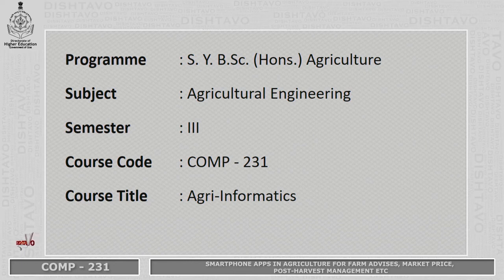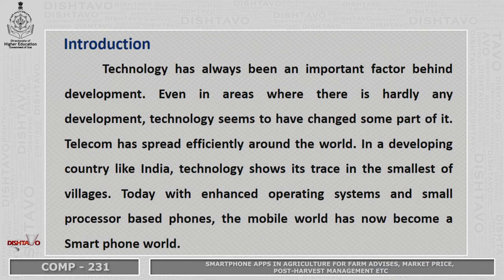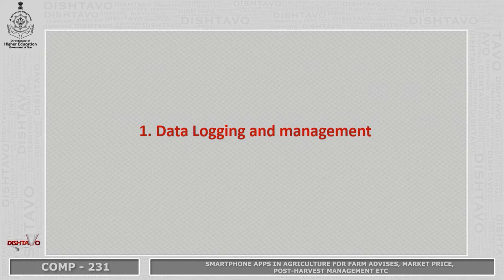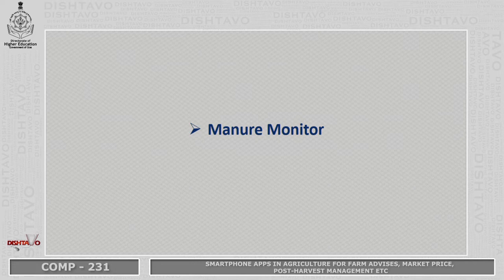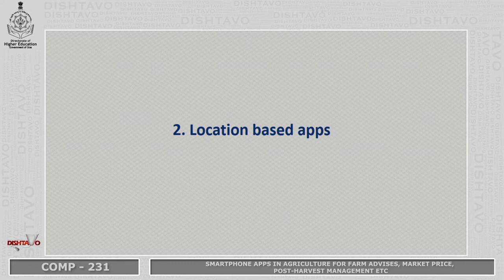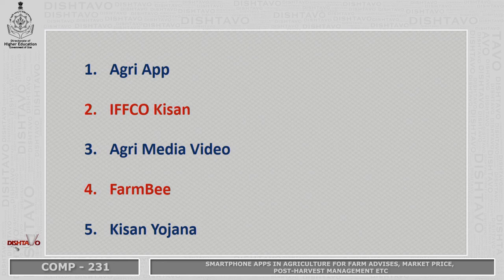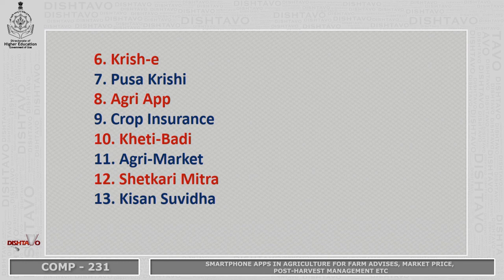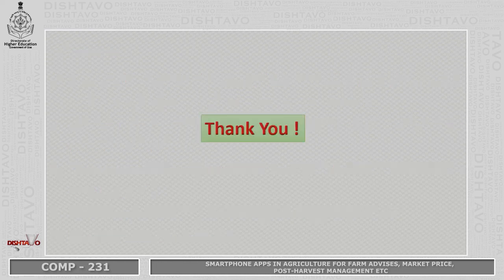Smartphone Apps in Agriculture for Farm Advises, Market Price & Post harvest Management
Smartphone Apps in Agriculture for farm advises, market price, post-harvest management etc